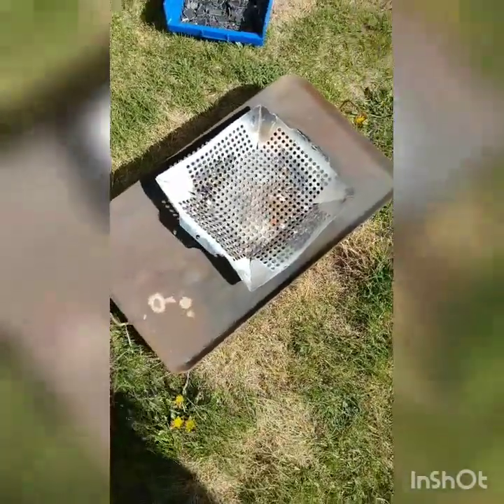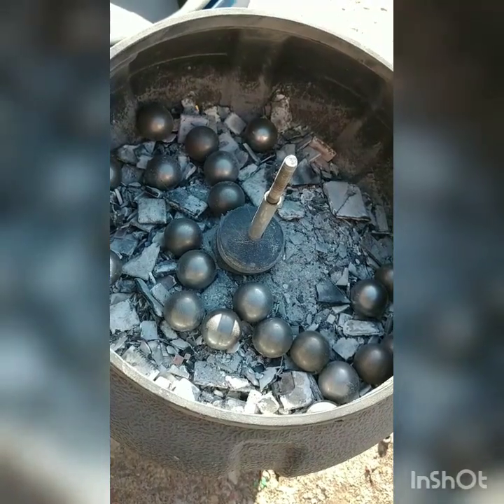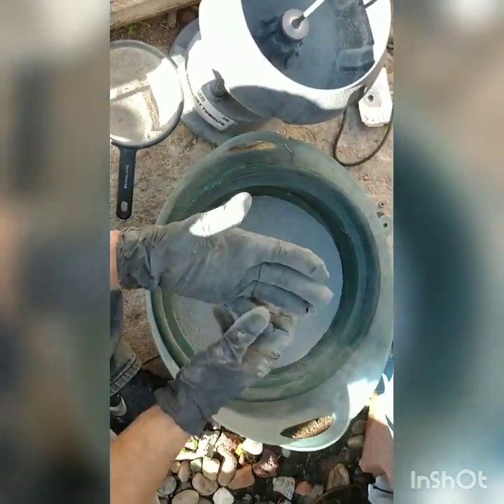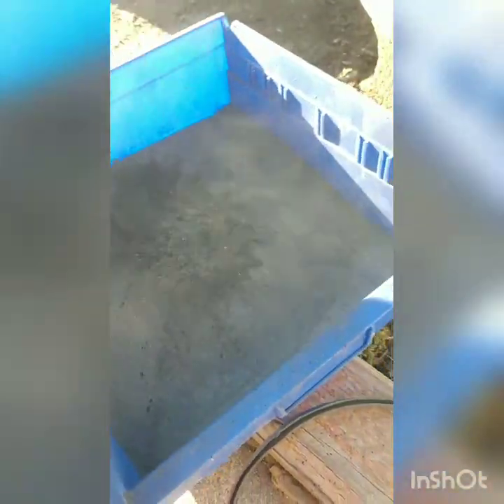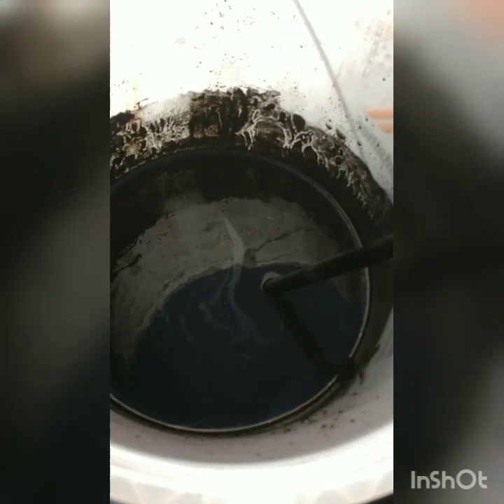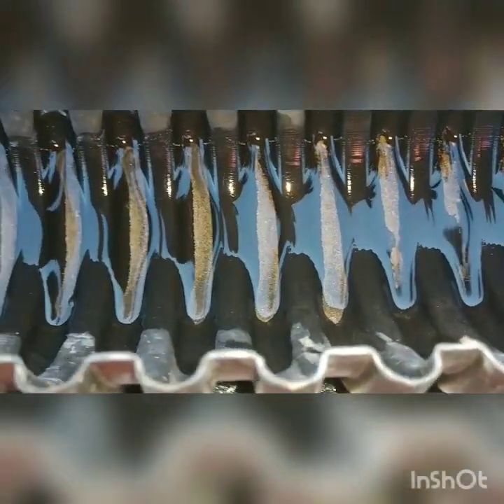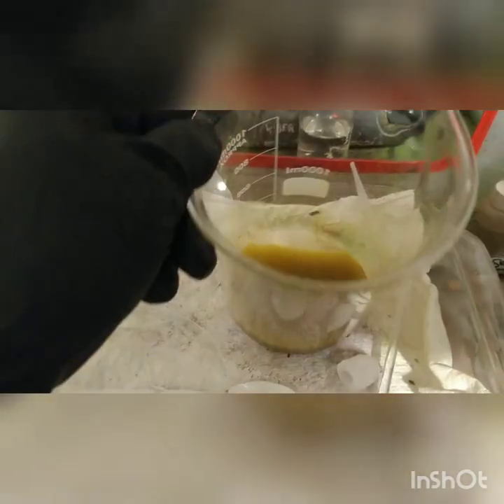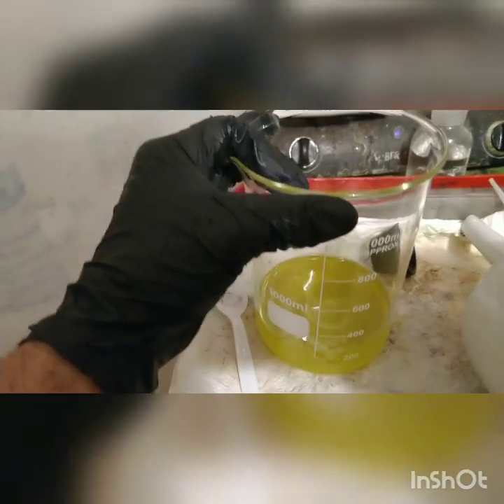Gold recovery complete process ic chips incineration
Complete process of ic chips incineration